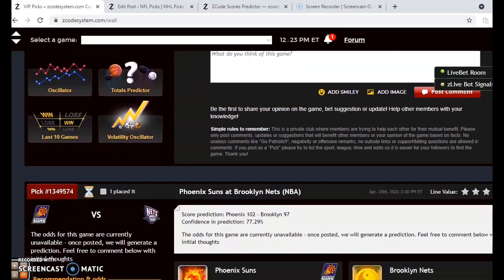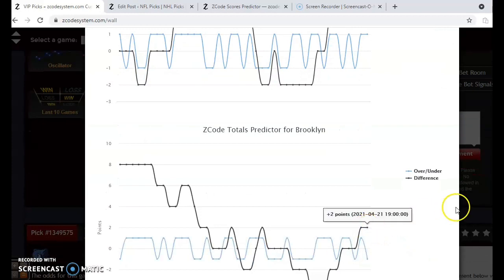NBA Picks April 25: Suns and Nets Tip Off in Featured Game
Find out the NBA Picks here! 🏀
With the NBA regular season down to the final few weeks, every match-up is more important than the previous. With playoff spots on the line, we take a look at five games for April 25. The Suns versus Nets is the headline game.

00:00 Lets Start!
00:56 Phoenix Suns vs Brooklyn Nets
02:51 Memphis Grizzlies vs Portland Trailblazers
04:30 Milwaukee Bucks vs Atlanta Hawks
06:03 Indiana Pacers vs Orlando Magic
07:30 Sacramento Kings vs Golden State Warriors

ZCodeSystem Winning picks and predictions for MLB baseball, NHL hockey, NBA basketball, Soccer, Tennis, eSports and NFL football. VIP club, winning systems and automatic sports prediction software. Start winning in sports now! Proven since 1999.